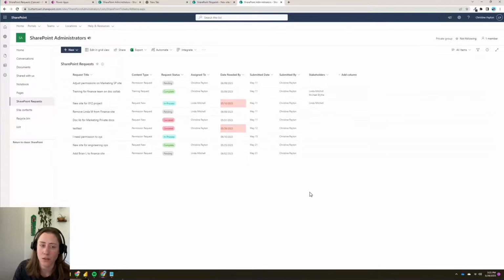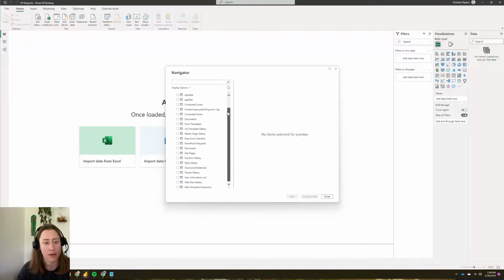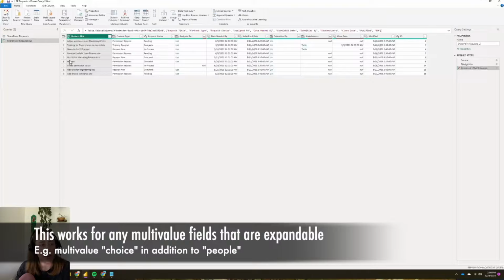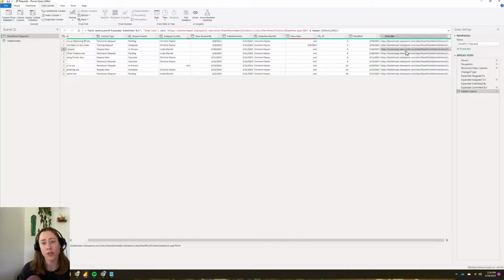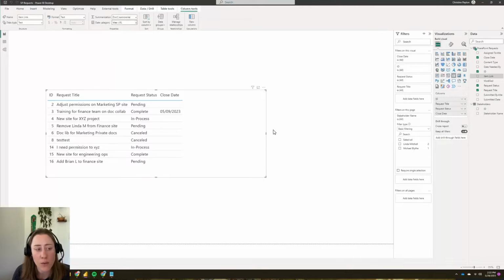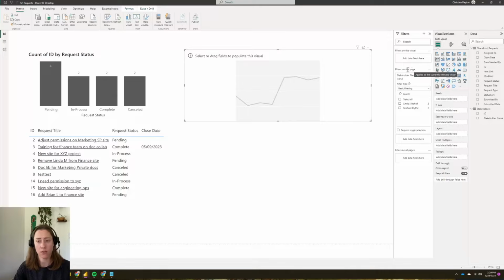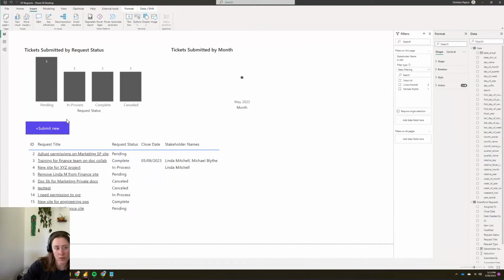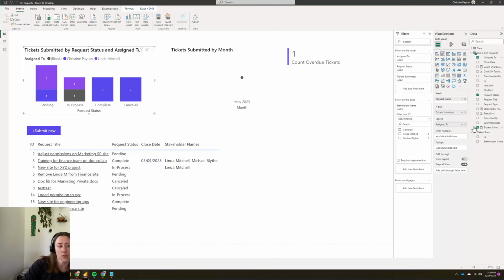SharePoint List Data in Power BI (see pinned comment!)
This is a detailed tutorial covering how to deal with multi-value fields, creating hyperlinks directly to SharePoint item records, calculating whether items are overdue, and more.

Here is the concatenation formula we used in a calculated column the table: Stakeholder Names = CALCULATE(CONCATENATEX(Stakeholders, Stakeholders[Stakeholder Name], ", "))

If you're using the SharePoint list to manage requests, you may like this article that goes into detail on the topic

⏲️ TIMESTAMPS
0:28 Why SharePoint
3:30 Connecting to the list data
5:00 Cleaning the data
6:34 Getting people profile data
8:45 Dealing with multi-value fields
10:51 Hyperlinking to the SP item record
15:16 Relating our multi-value dimension
15:52 Creating visuals
16:49 Changing the date format
17:31 Configuring the item hyperlink
18:30 More visuals
19:38 Custom-sorting text axis labels
22:55 Date table
24:26 Creating a button to link to the "new item" form in SP
26:46 Calculating the "overdue" record count

🛠️ RESOURCES
- Blog article on the v2 vs v1 SharePoint Online List connector